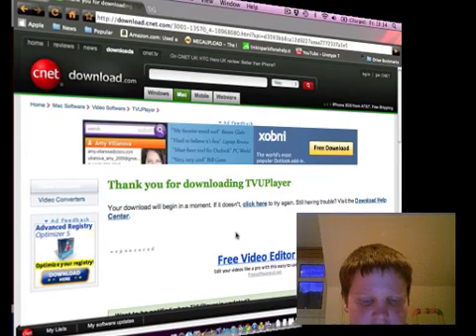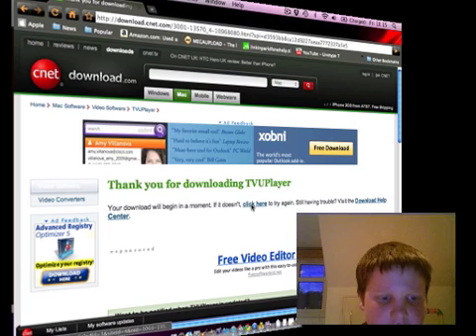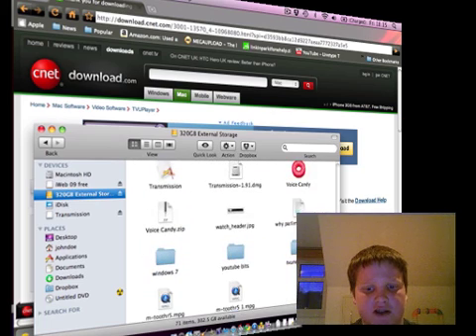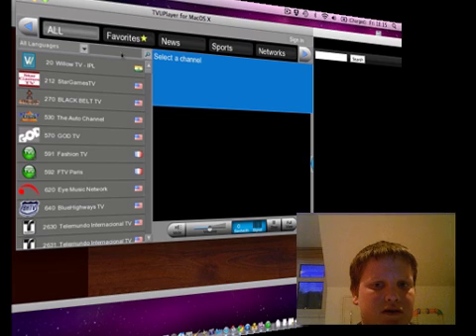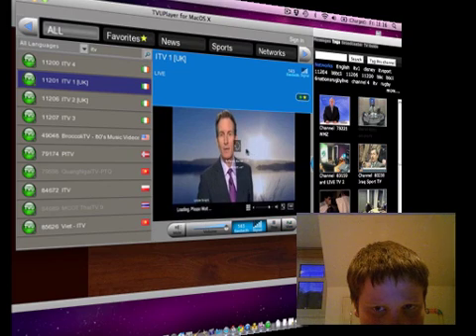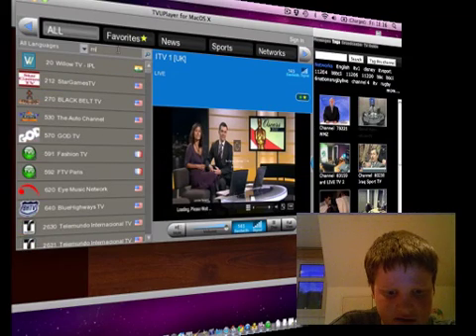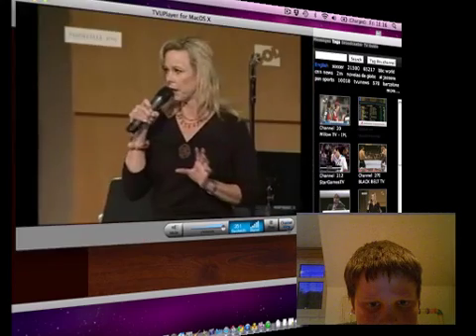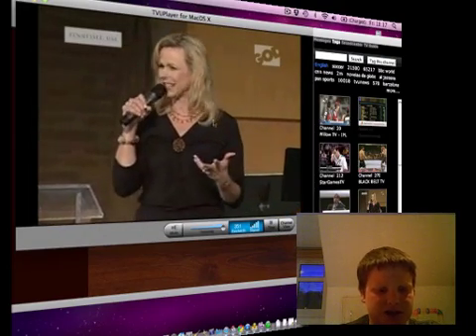watch live tv on mac/pc for free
mac